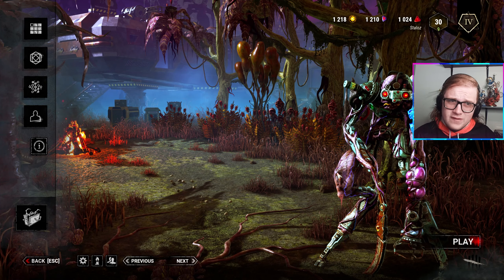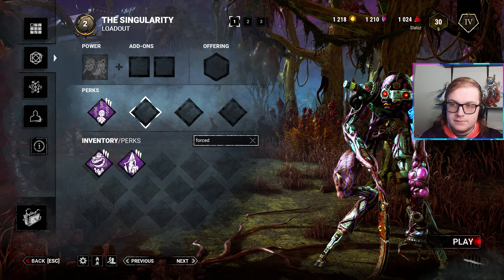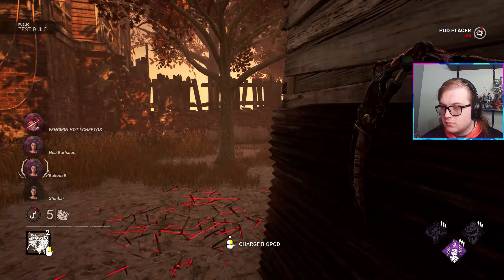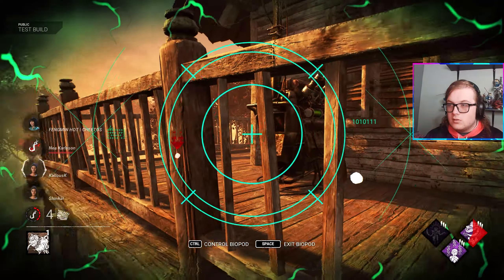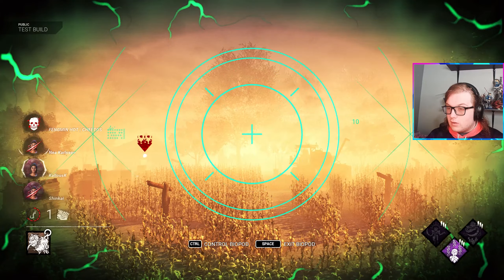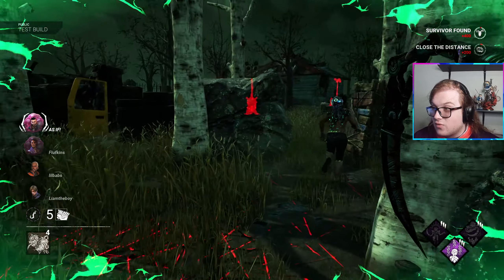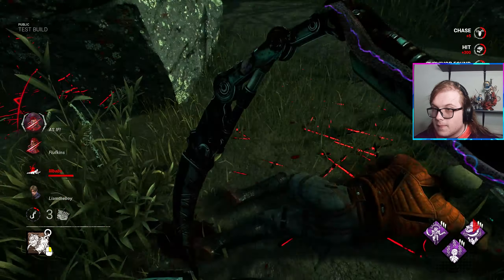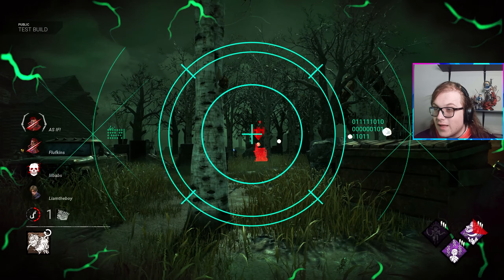The BEST DESIGNED Killer TO DATE | Dead by Daylight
I am absolutely in love with the Singularity, everything from his overly attractive looks to his power, to his overly attractive looks, to his mori, to his overly attractive looks, to his design I love. I have never been so excited about playing a killer since I started playing around 4 years ago.

00:00 Intro
06:10 Match 1 - The Thompson House
19:24 Match 2 - Blood Lodge